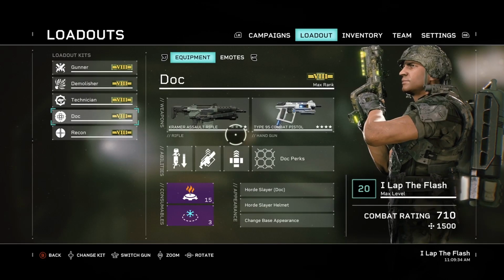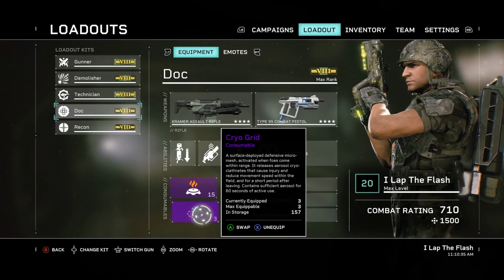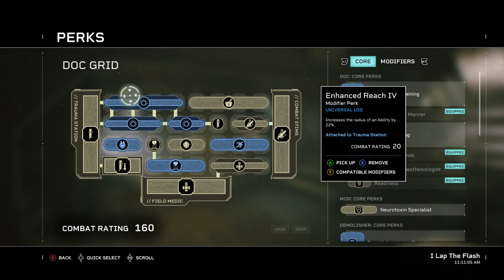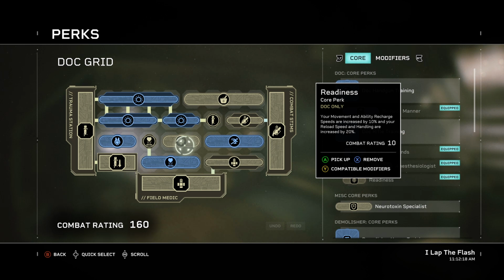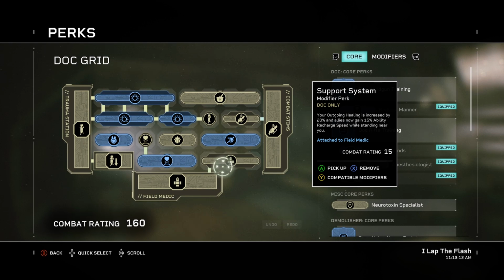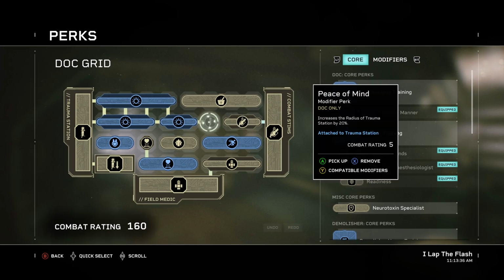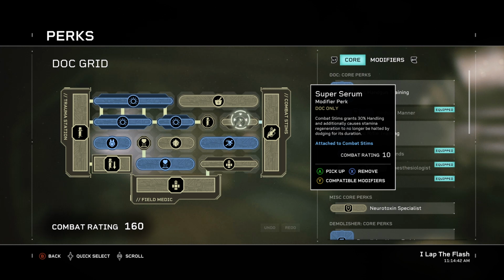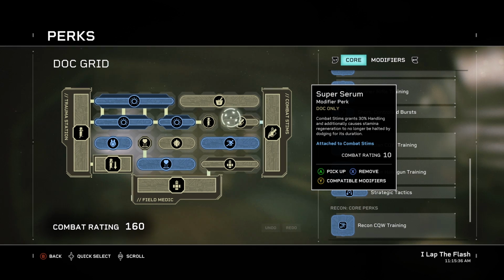Doc BEST Build ( Medic Build )- Aliens Fireteam Elite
Next Games: Far Cry 6, Back for Blood, Dying Light 2   *More Titles may be added for 2021